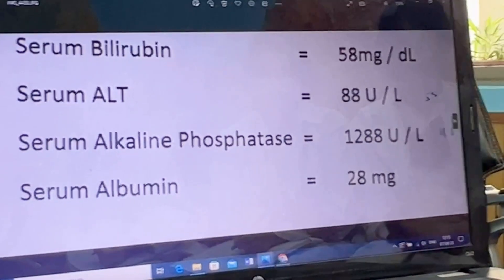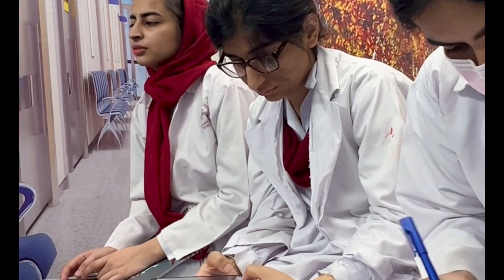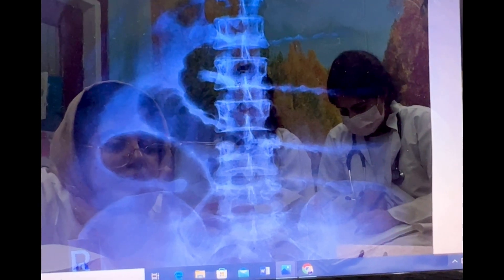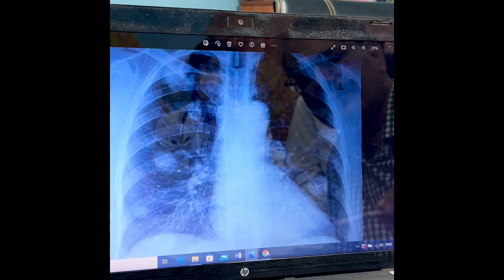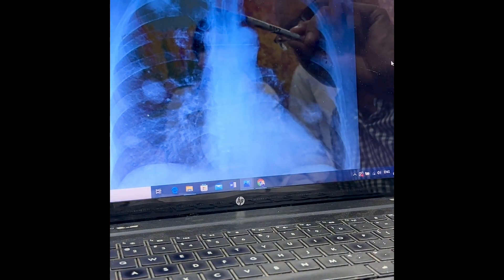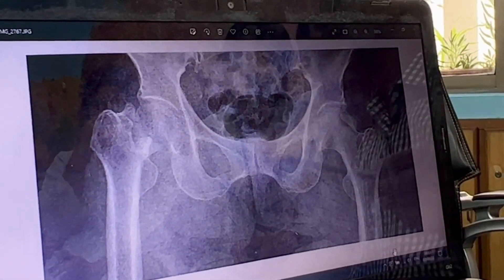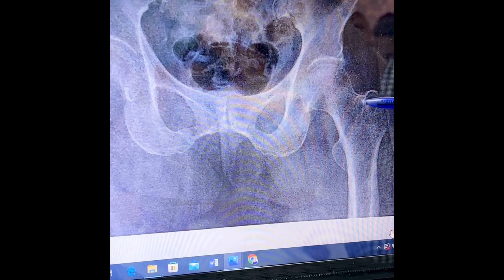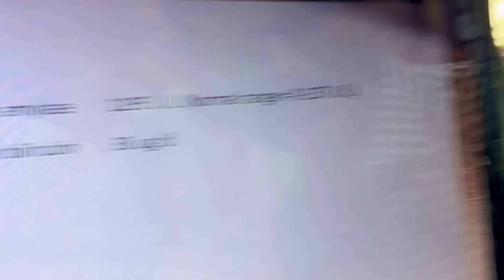TOACS / OSCE Part 3 Surgery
for preparation of TOACS / OSCE FOR THEIR EXAMS
For undergraduates and FCPS Part II candidates